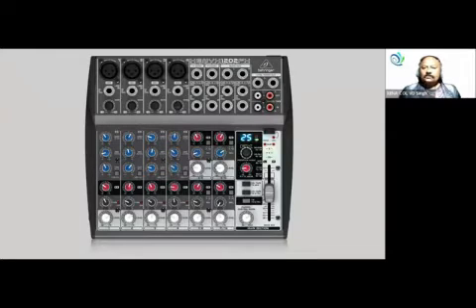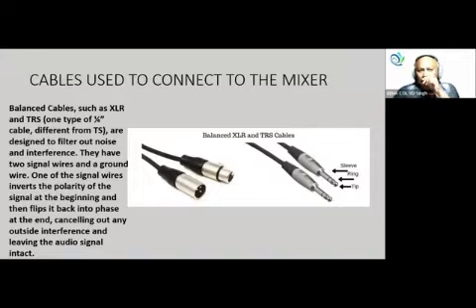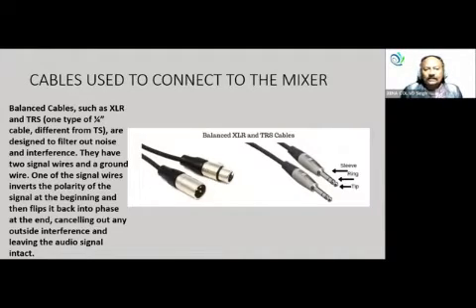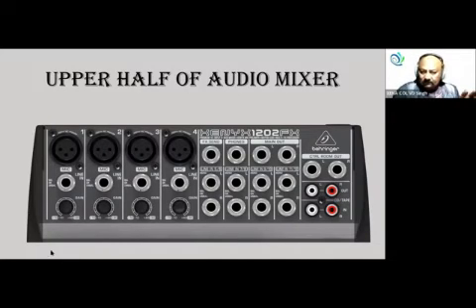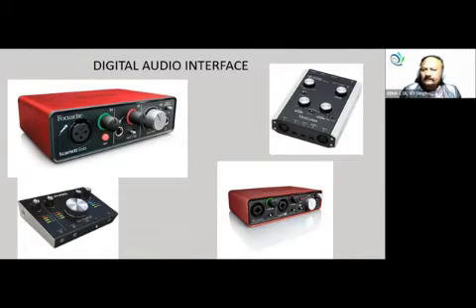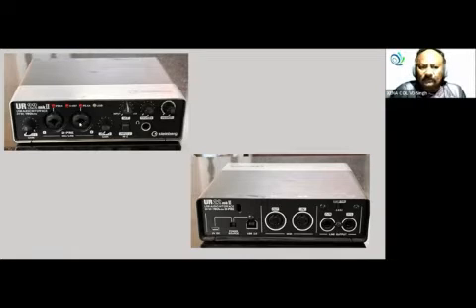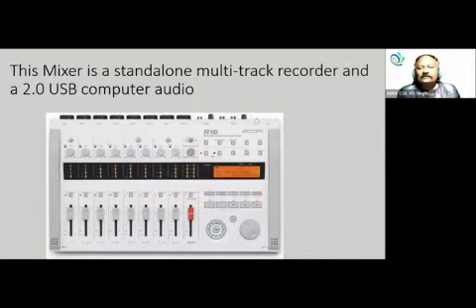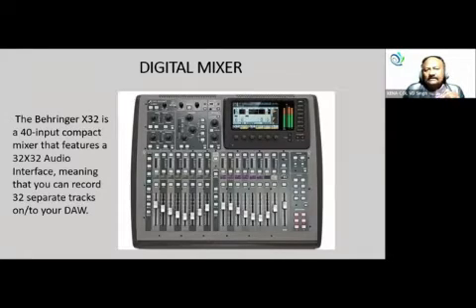Making of Music - close ENCOUNTER II AUDIO MIXING - Part 2 II XSCF II 3rd August, 2022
In this second and concluding part, Col. V.D. Singh explains audio mixing in more detail.